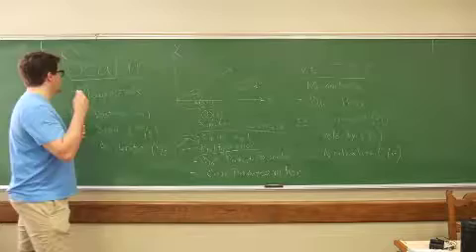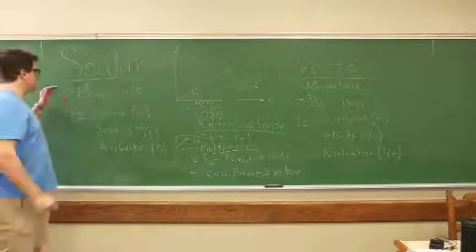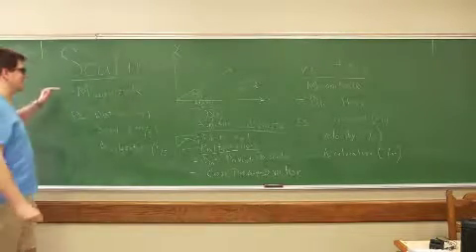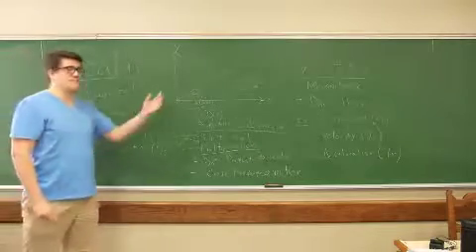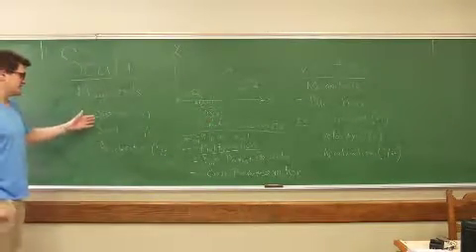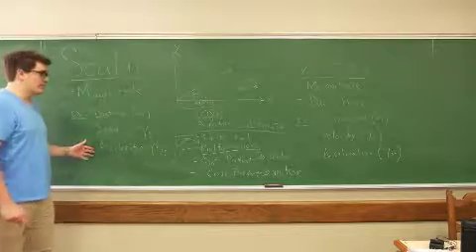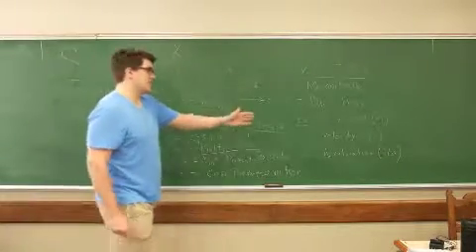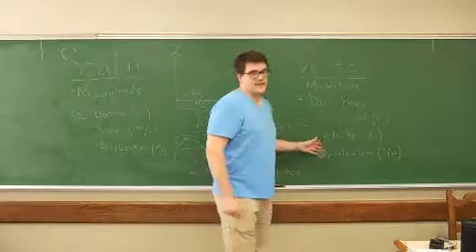Phys 0174: Vectors and 2D Kinematics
Learn about vectors and 2D kinematics with Peer Tutor Thomas Skoff of Pitt's Study Lab, a project of the Dietrich School of Arts and Sciences. Brush up on your physics building blocks in this segment of the Knowledge Drop.